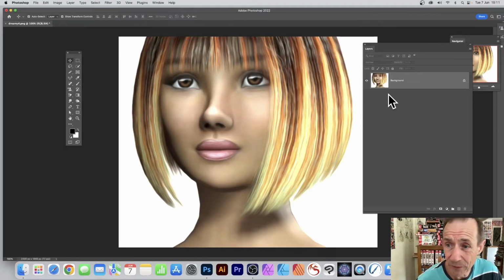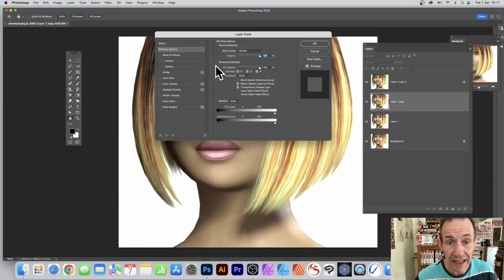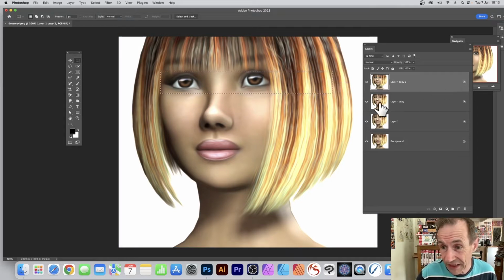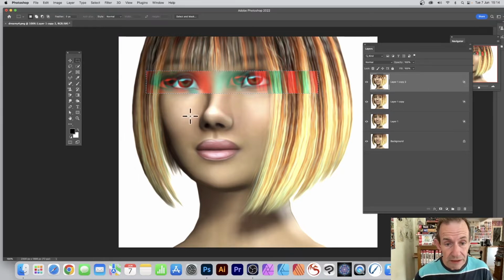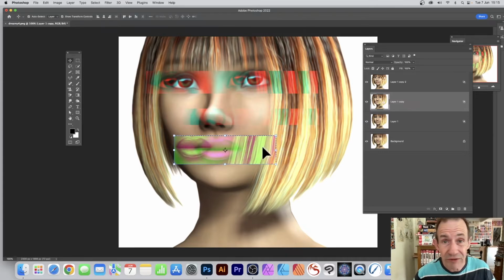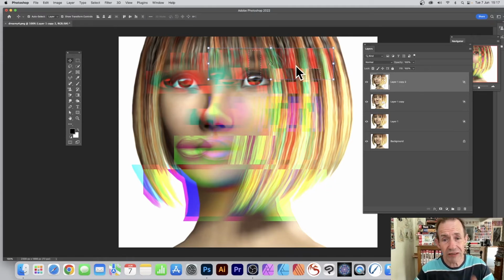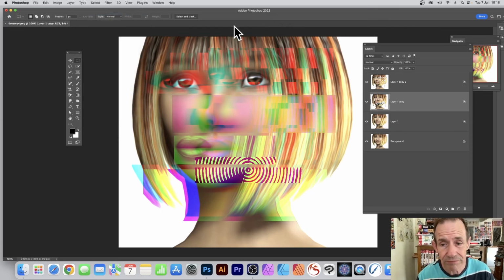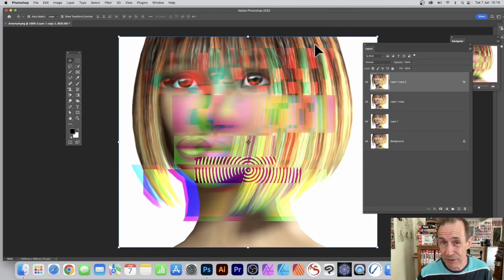How To Create Color Glitch Effects In Photoshop Tutorial For Beginners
How to use color layers to create unusual glitch effects with Photoshop layers CC 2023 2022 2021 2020 etc

0:00 Start video
0:20 Advanced blending
1:00 Shortcuts
1:25 Shift
3:11 Blur
3:38 Flatten image